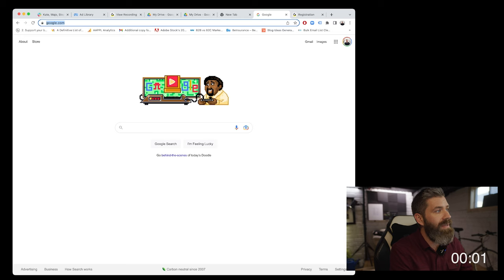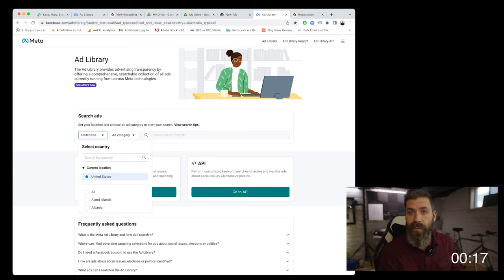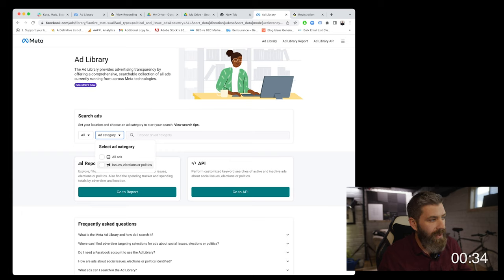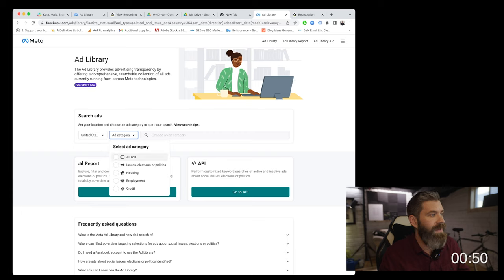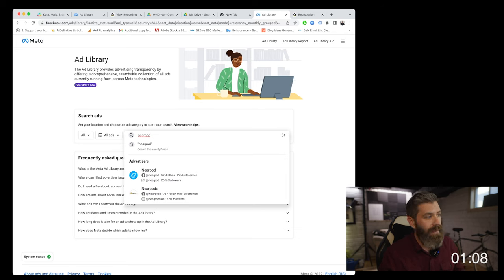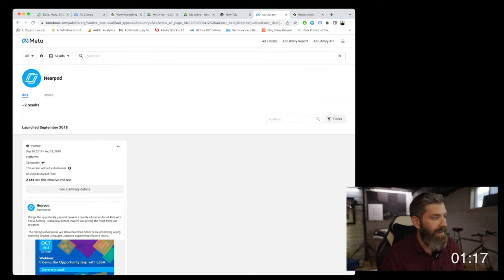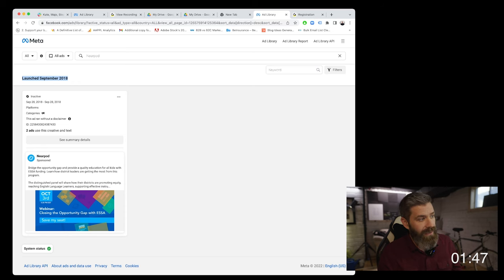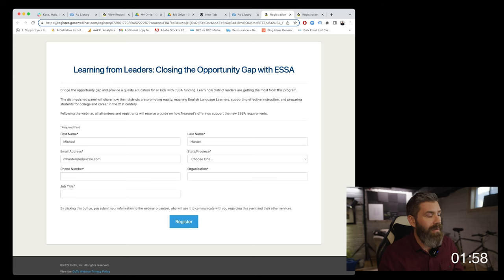Facebook Ads: How To Spy On Your Competitors Using Facebook Ads Library!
In this three minute Thursday episode, I will dive into the facebook ads library and show how easy it is to see what other advertisers are doing.

Chapters:

0:00 Introduction
0:13 Accessing the Ads library
0:15 Selecting location
0:41 Ad categories
1:25 Using search
2:17 The big reveal!
2:45 Additional uses for ads library
3:00 Don't forget to subscribe!